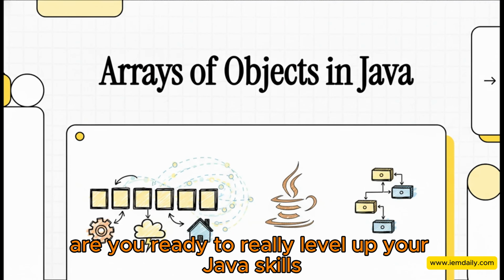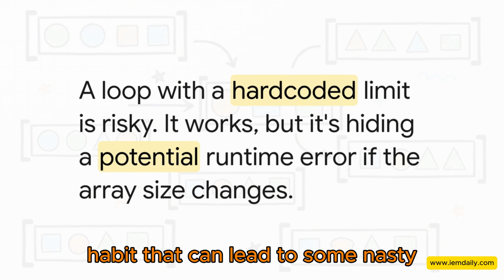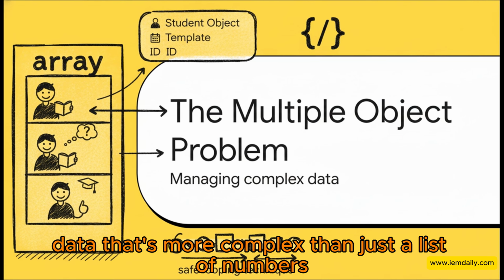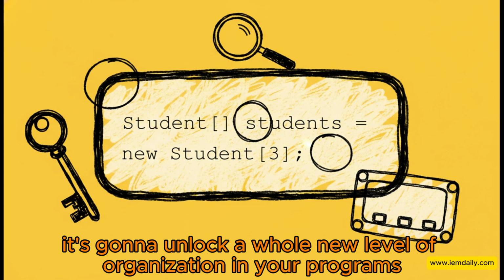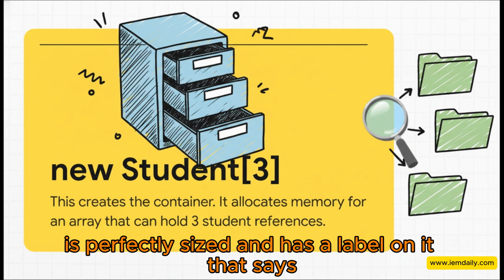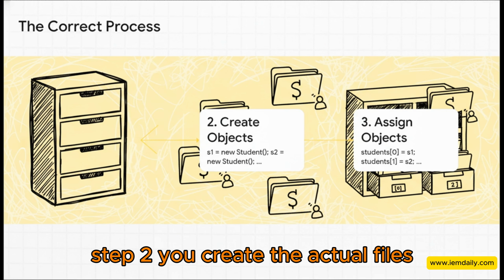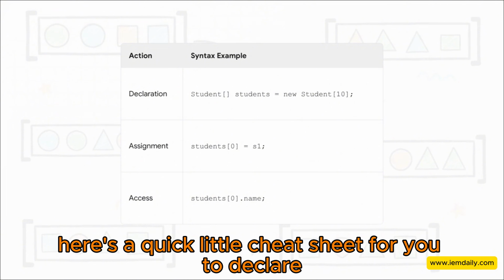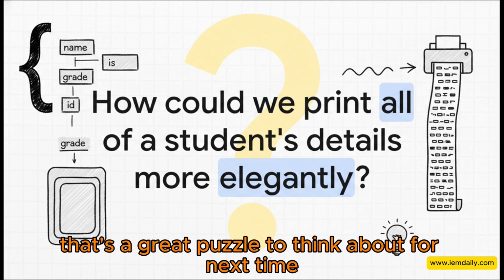34. Stop Using Hard-Coded Loops! Master Java Arrays of Objects Today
Are you ready to level up your Java skills and build more organized, real-world applications? If you are tired of messing around with simple data types and repetitive variables, this tutorial is for you.
In this video, we dive deep into Arrays of Objects—a concept that will fundamentally change how you write code. We move beyond hard-coded loops and show you how to manage complex data (like Student records) efficiently.
📝 What you will learn in this video:
• The Scalability Problem: Why creating individual objects (S1, S2, S3) fails for large data sets and how arrays provide an elegant solution.
• Safe Looping: How to use the .length property to make your code dynamic and avoid the dreaded "Array Index Out Of Bounds Exception".
• The "Filing Cabinet" Analogy: Understanding that new Student only creates the container, not the objects inside.
• The Null Trap: We debunk the biggest misconception new developers face—handling empty slots in an array.
• The 3-Step Process: How to correctly Declare, Create, and Assign objects to build robust Java programs.
Whether you are a beginner or looking to refine your coding practices, this lecture covers the non-negotiable standards for writing professional Java code.